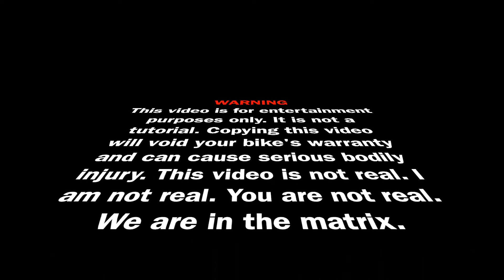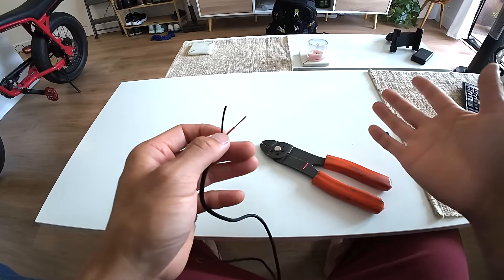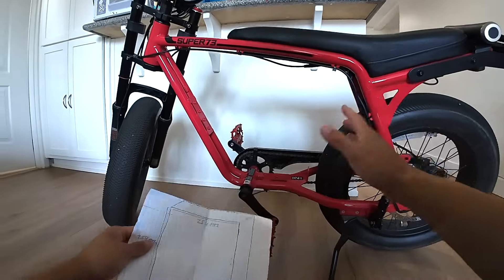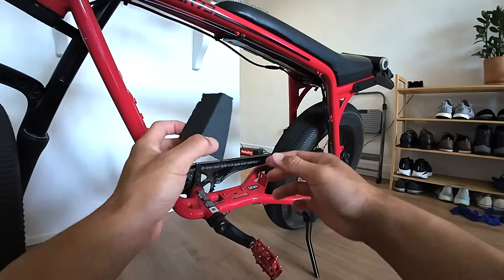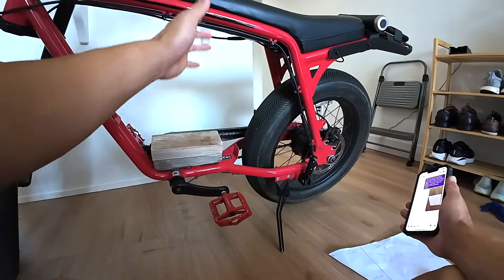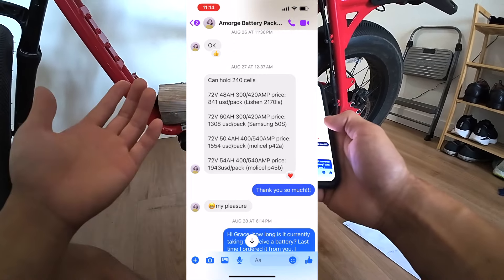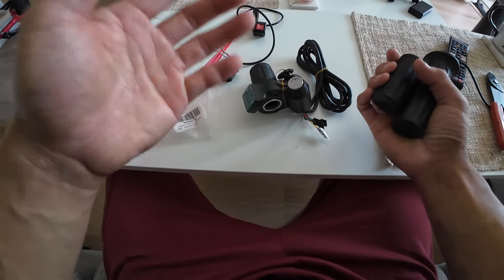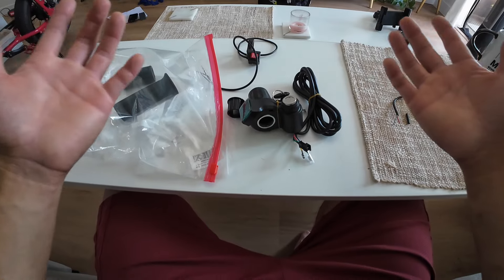How I Make ANY E-BIKE INSANELY FAST (step by step) | Project Super73 Z-Miami Part 1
In this video, I'll be going over how I can turn any ebike into a 70mph rocket by using a 5,000 watt motor, fardriver ND72530, and a 72v battery built by Amorge. I'll also be going over where I source those parts from.

Key Ignition/Throttle

3 speed switch

JFOYH 4 Piston Brakes

Bucklos Air Suspension

Headset Spacers